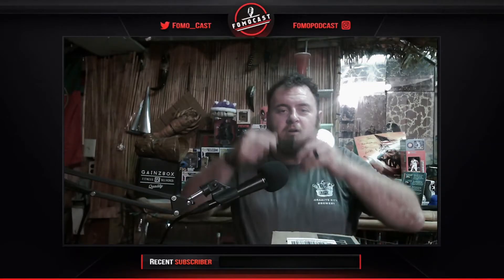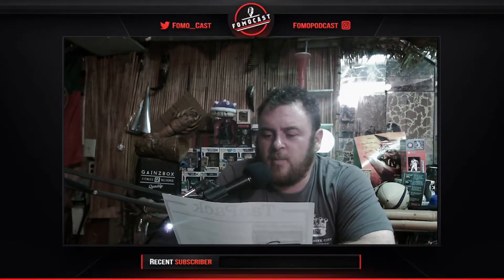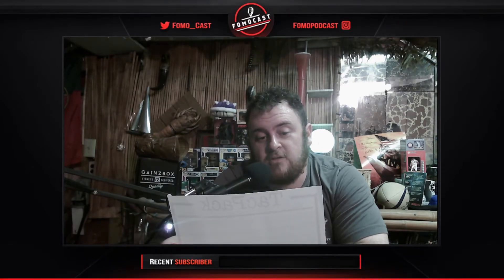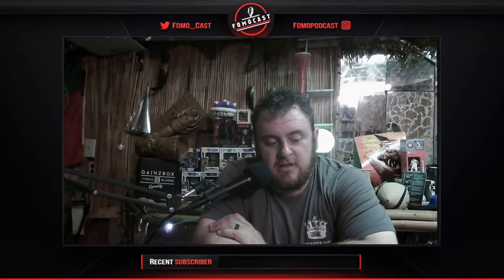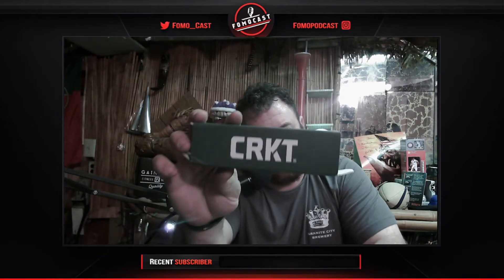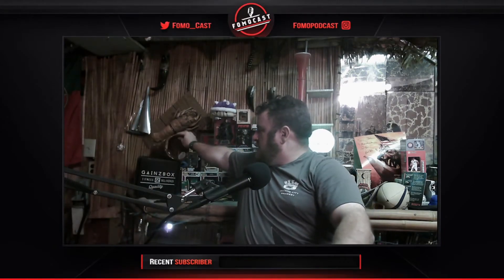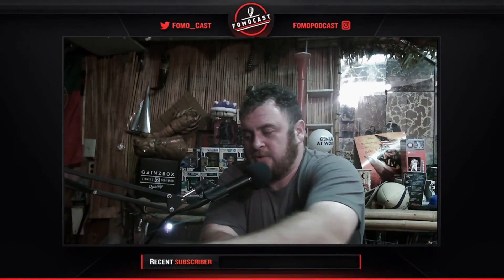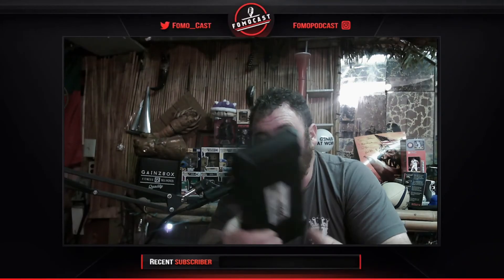TacPack September 2020 Unboxing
Chris is back with another Unboxing and this time its TacPack for September 2020.